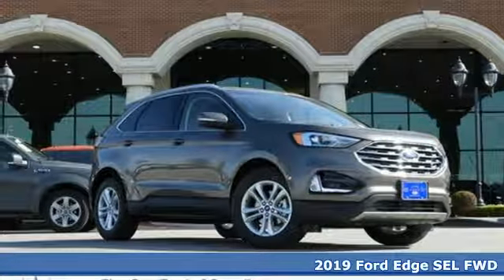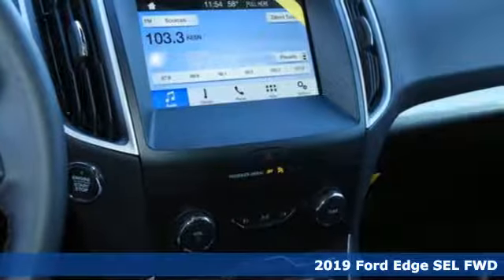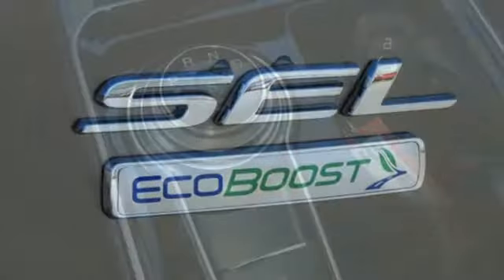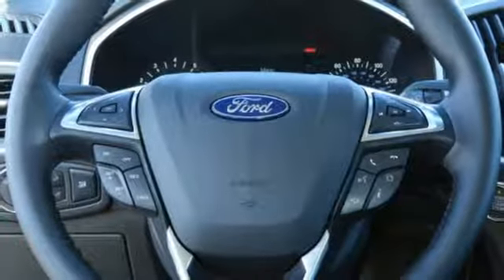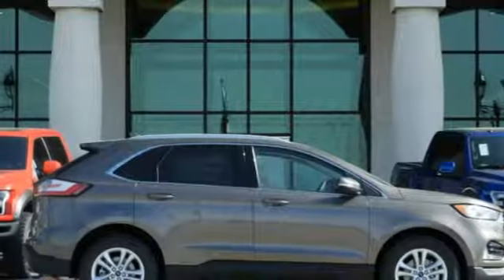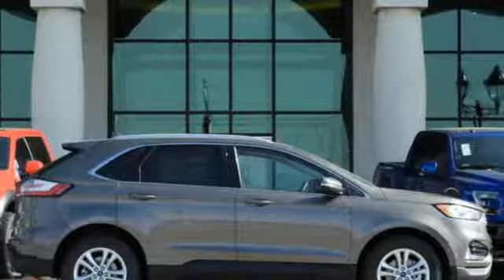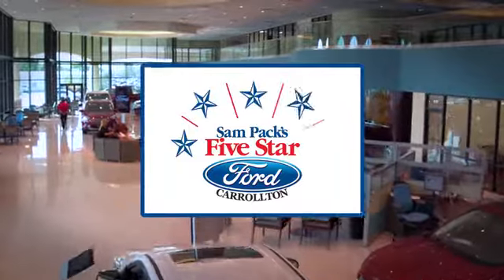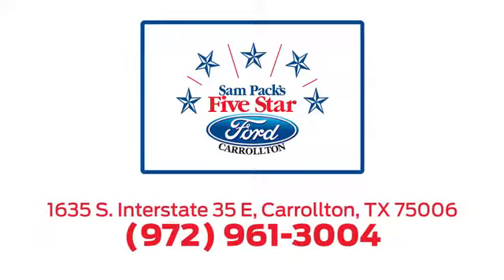New 2019 Ford Edge Dallas Ft Worth DFW, TX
Year: 2019
Make: Ford
Model: Edge
Trim: SEL
Engine: 4 Cyl. 2.0 L
Transmission: Automatic
Color: Stone Gray Metallic
Interior: Black
Stock #: KBB68834
VIN: 2FMPK3J93KBB68834
2019 Ford Edge SEL 22/29 City/Highway MPG

Address:
1635 Interstate 35